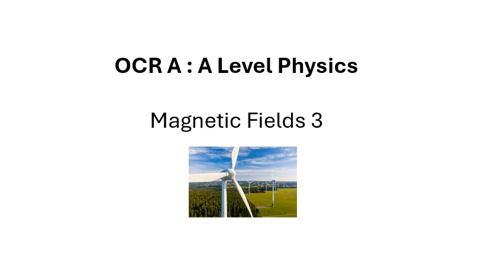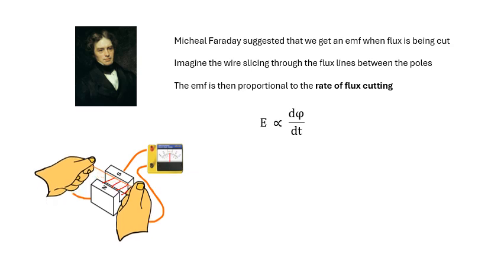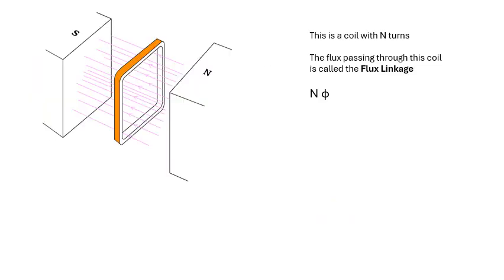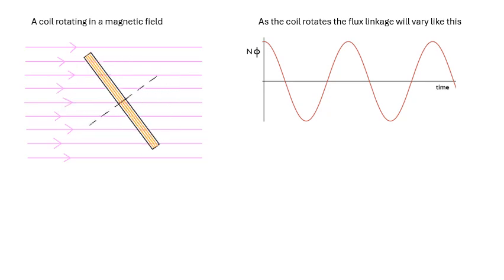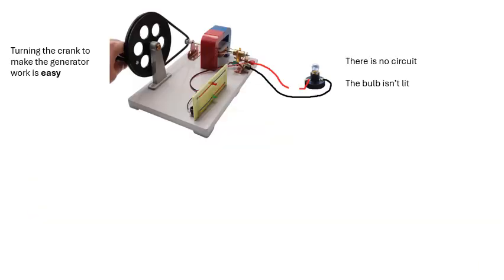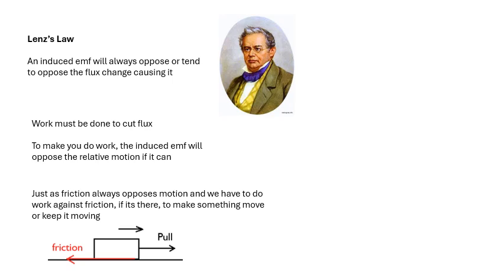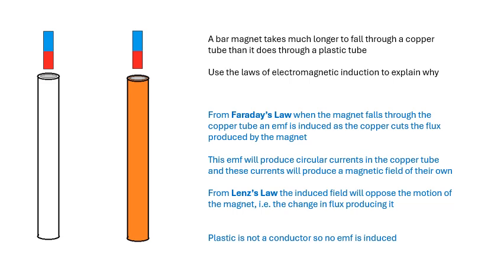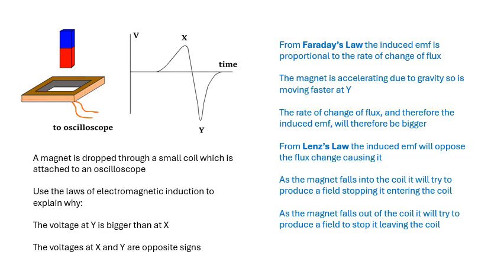OCR A : A Level Physics : Magnetic Fields 3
The third video on the topic of Magnetic Fields for OCR A: A Level Physics